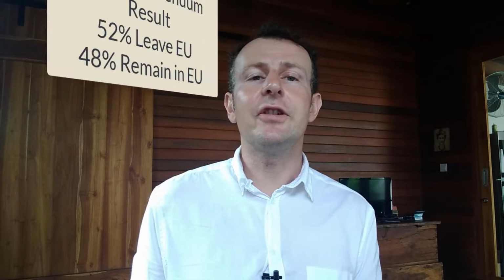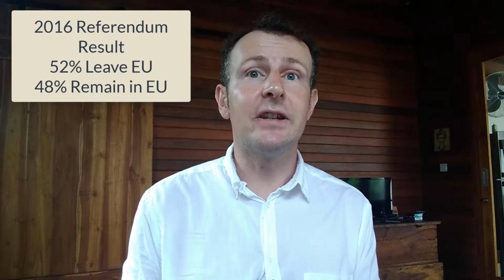Brexit - What Cambridge A-level and IGCSE Business Students Need to Know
What is Brexit?         And more importantly, we are going to see how it impacts business, so we can use Brexit as a fantastic way of explaining different business concepts - which is what gets us marks in the exam!